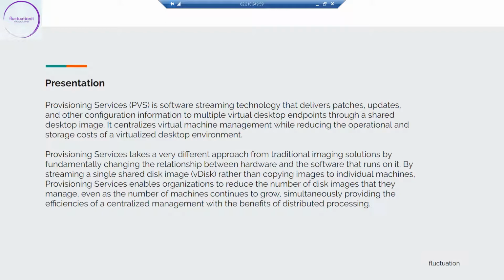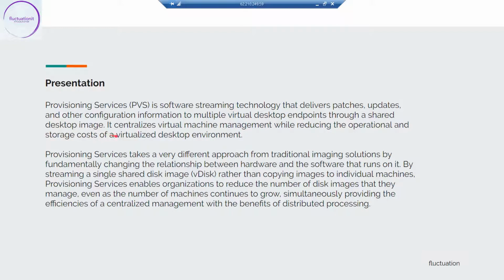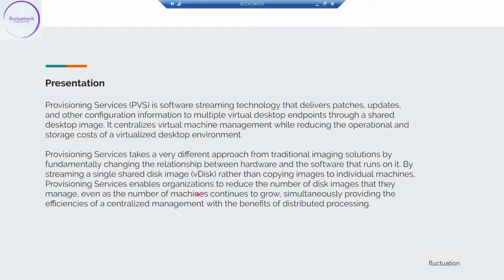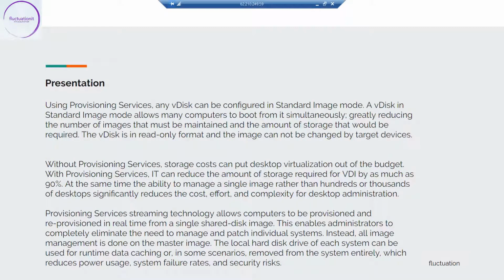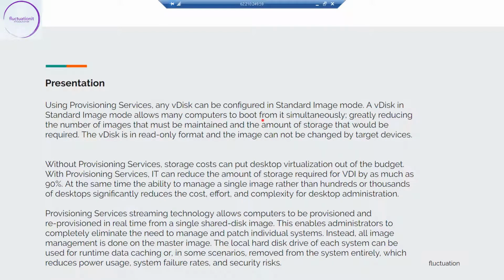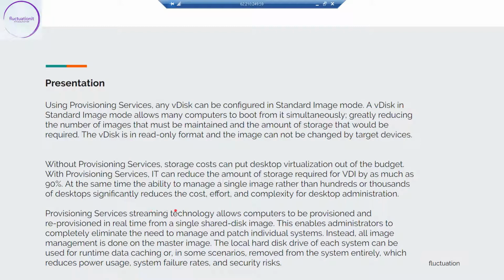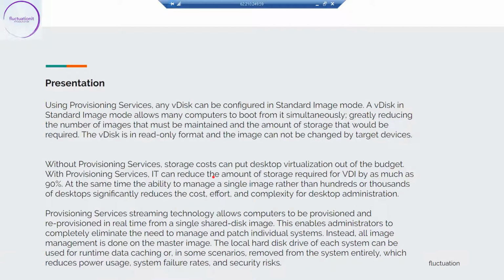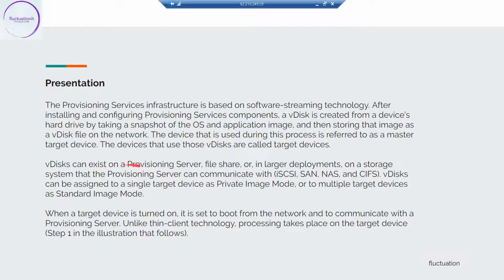Demystifying Citrix PVS: An In-Depth Look into Provisioning Services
Provisioning Services (PVS) is software streaming technology that delivers patches, updates, and other configuration information to multiple virtual desktop endpoints through a shared desktop image. It centralizes virtual machine management while reducing the operational and storage costs of a virtualized desktop environment.

Provisioning Services takes a very different approach from traditional imaging solutions by fundamentally changing the relationship between hardware and the software that runs on it. By streaming a single shared disk image (vDisk) rather than copying images to individual machines, Provisioning Services enables organizations to reduce the number of disk images that they manage, even as the number of machines continues to grow, simultaneously providing the efficiencies of a centralized management with the benefits of distributed processing.